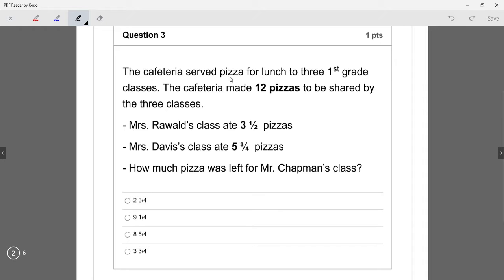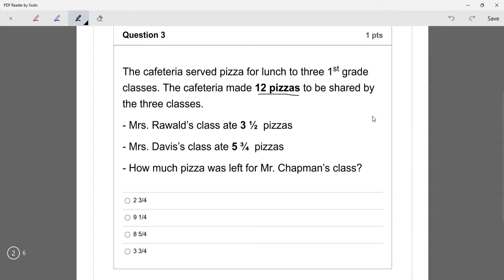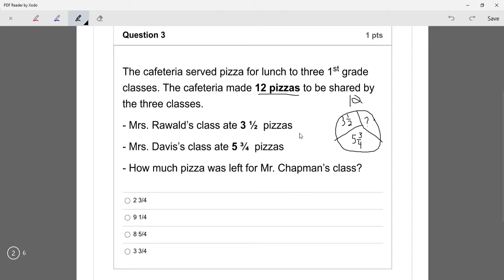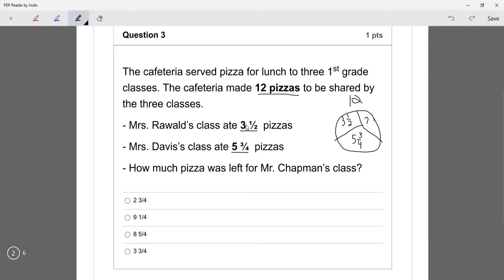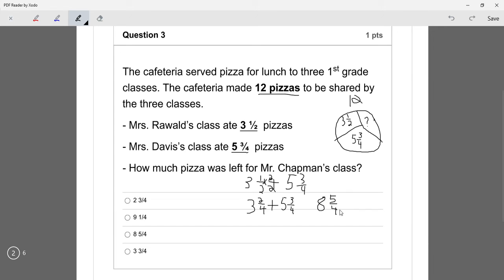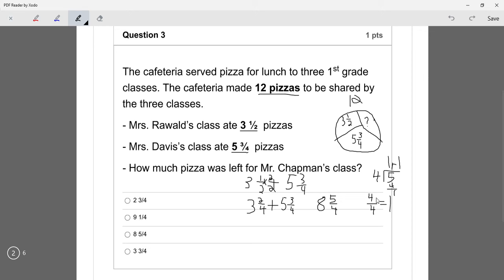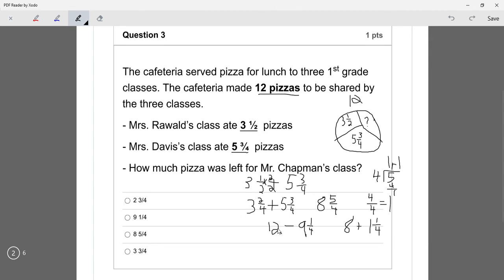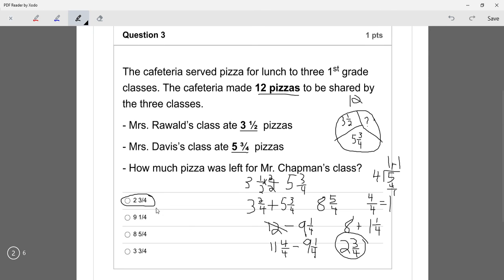5th Grade Math: Mixed Numbers Word Problem 7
I go over another mixed number word problem.